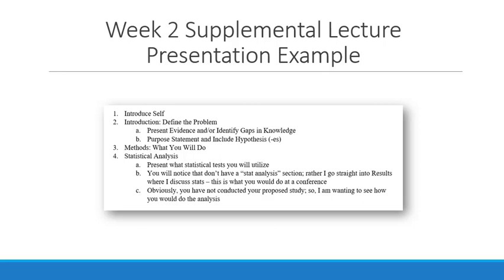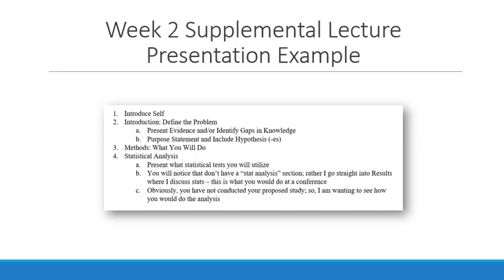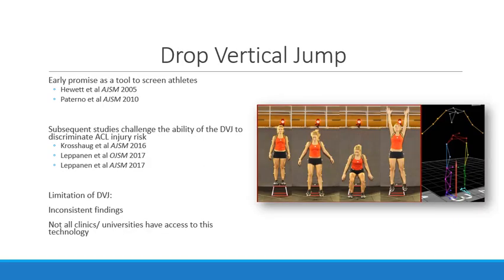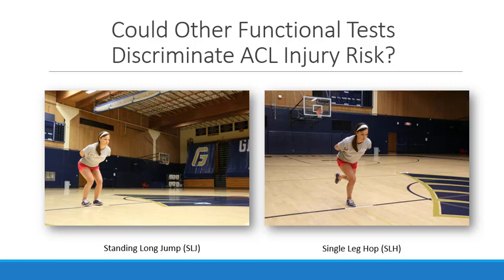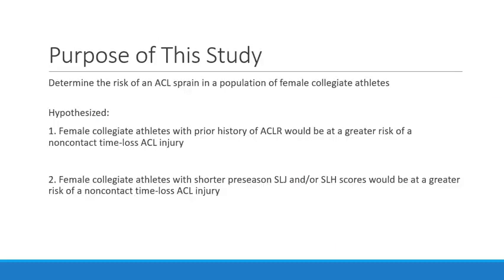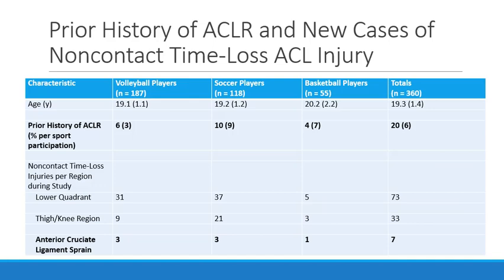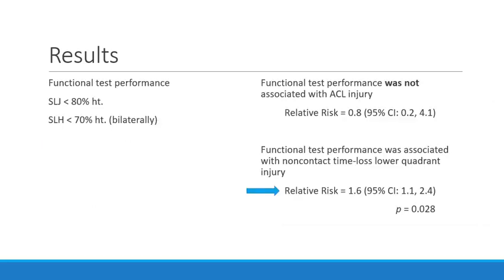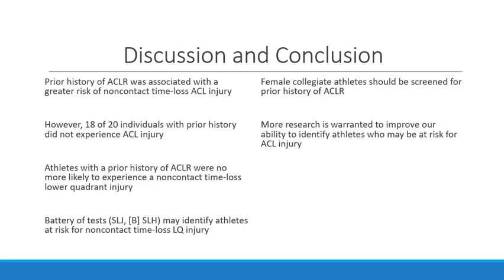HS 730: Week 2 Suppl (Example of Screencast) (2023)